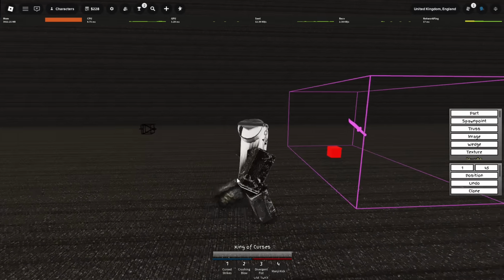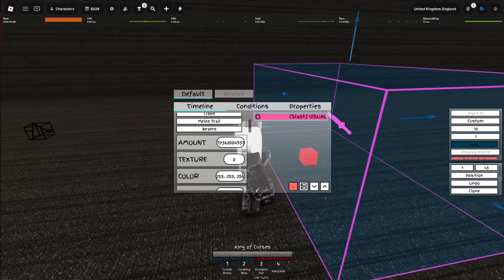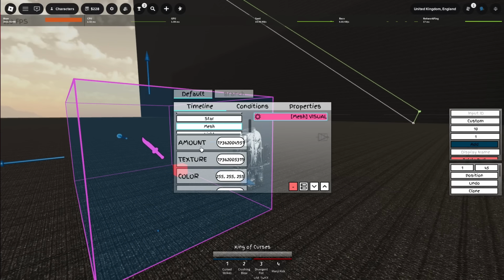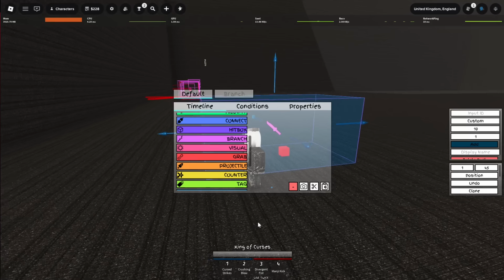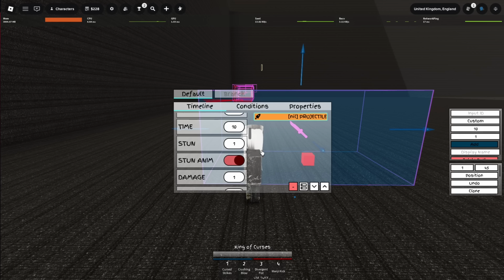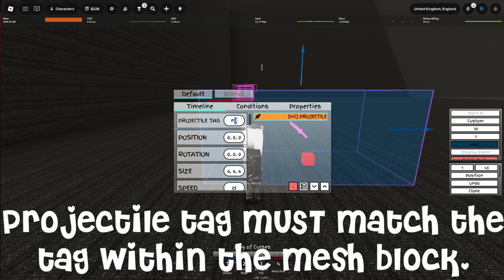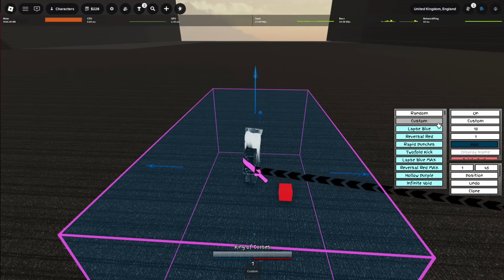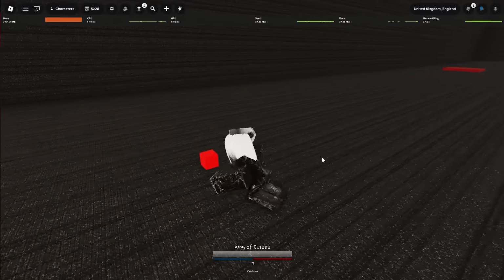HOW TO USE PROJECTILE AND MESH BLOCKS IN JJS - Skillbuilder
This video shows how to use the new projectile and mesh blocks in the jjs update.